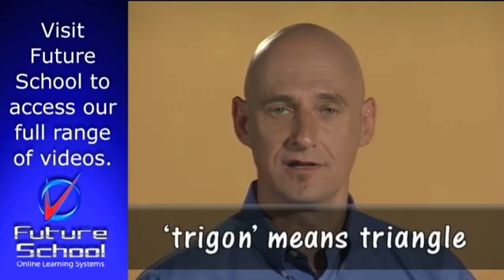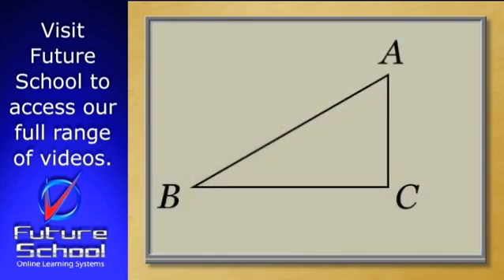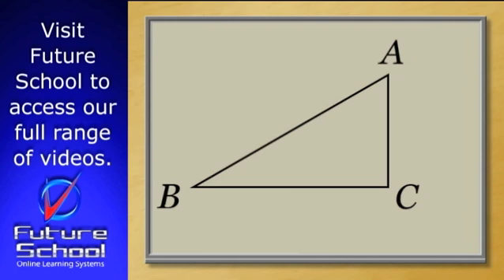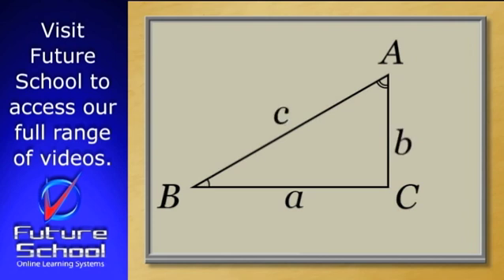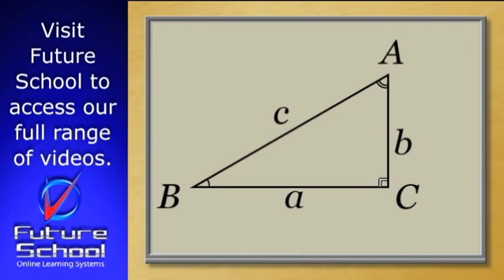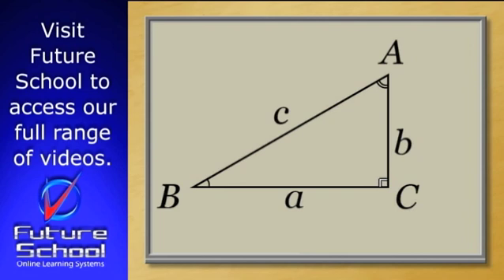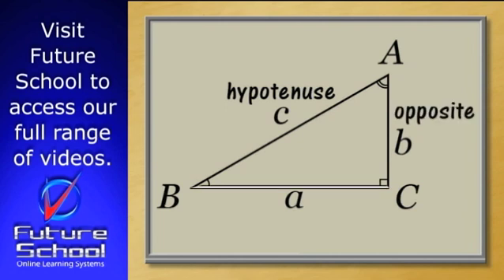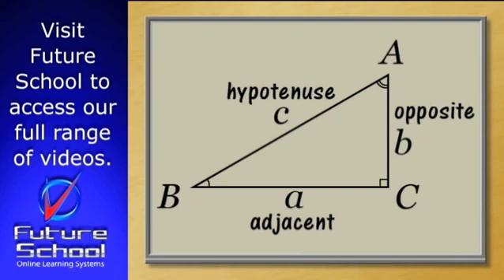Trigonometric ratios.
Identify the hypotenuse, adjacent and opposite sides for a given angle in a right angle triangle. Labelling the side lengths in relation to a given angle e.g. the side c is OP